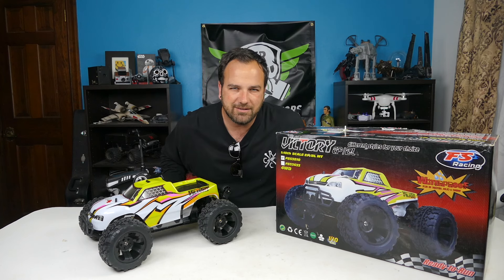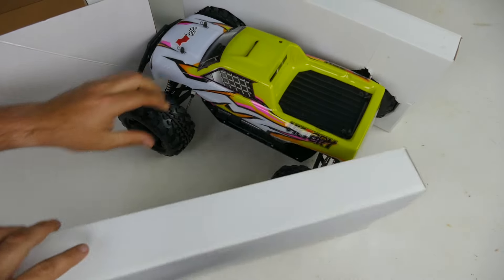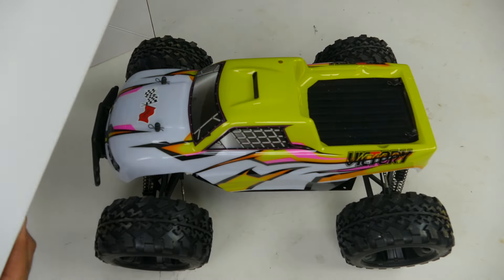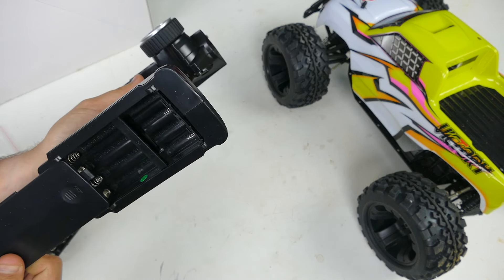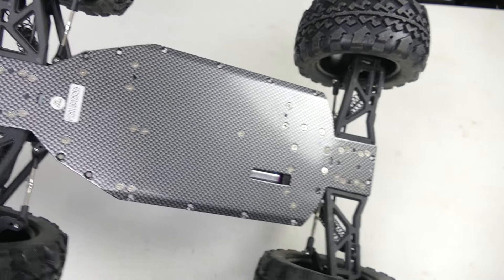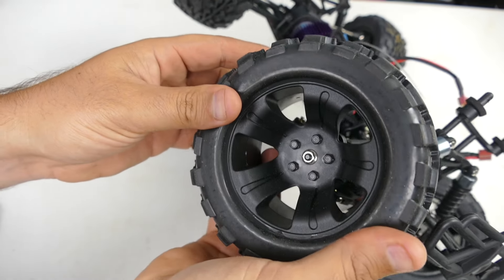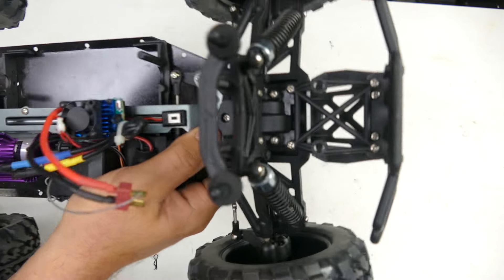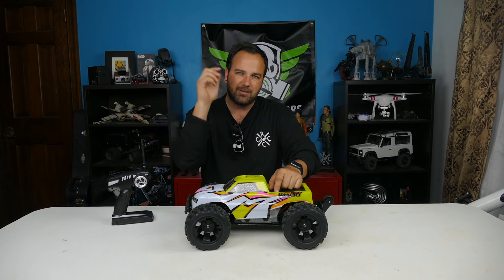FS Racing Victory RC 4x4 Monster Truck Unboxing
MONSTER TRUCKS, MONSTER TRUCKS, MONSTER TRUCKS!!! I love monster trucks! And I have a new one to open up and test out for you all.  The FS Racing Victory - if nothing else - is an attractive truck. I really dig the styling of this rig from the black rims to the yellow, white, pink and black body.  It does have an aluminum chassis and chassis brace, but other than that you'll find a lot of plastic - and I think that is a good thing. For a basher, the more that can flex and return to it's original position...the better - IMHO.

For a bashing monster truck, it has what I need: 4WD, brushless motor system and it's waterproof.

We'll see how it handles for you very soon.
SPECS:
Main Features:
1/10 size, portable and general for most fittings.
Can be played on ground, grass land and sand land.
Orbicular structure makes direction change more flexible and smooth.
With tansparent sealed cover, dustproof, sand-proof and can check up gear at any time.
With independent shockproof system, it can prevent damages caused by the vibration effectively.
Independent suspension frame system, effectively reduce the friction causing from the vibration.

Drive system: 4WD
Power: 60A brushless motor
Motor: 3660 brushless motor
Servo: Water proof metal gear servo
Remote Control: 2.4G FS GT2
Material: Metal, plastic, carbon fiber
Battery: 5600mAh 30C Li-Po battery
Speed: 60 - 75km/h